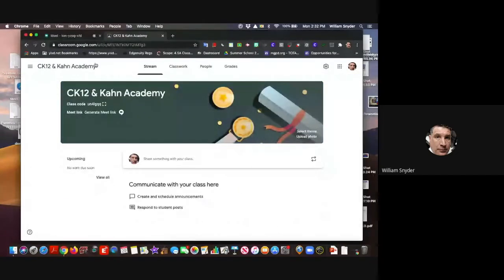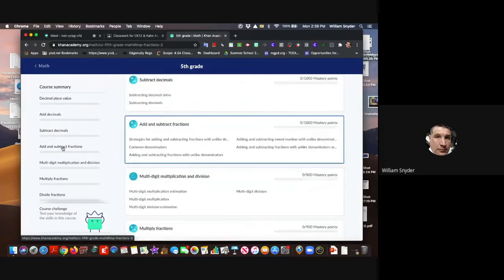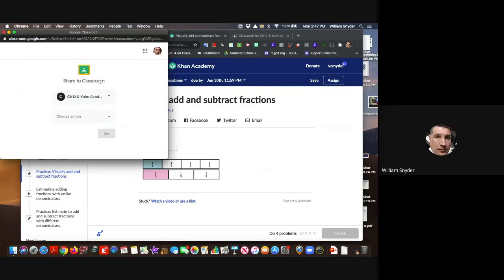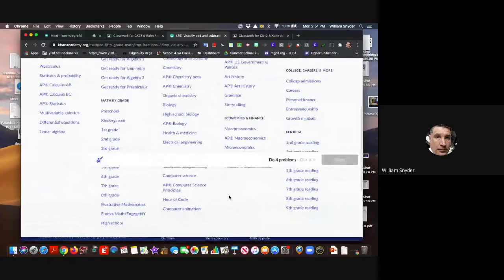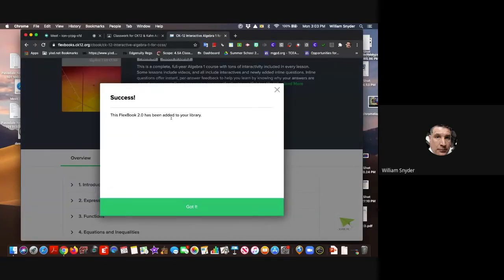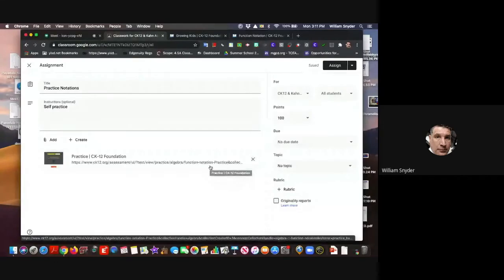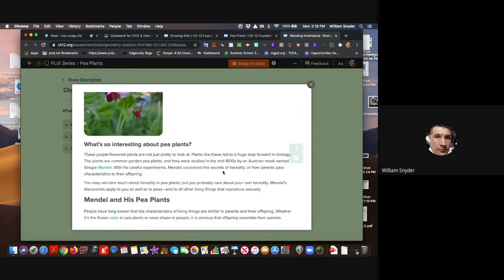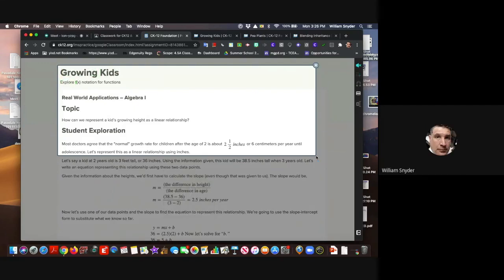Mini Monday: CK 12 & Khan Academy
This video is a recording of Innovative Learning's Mini Monday training session on CK-12 & Khan Academy